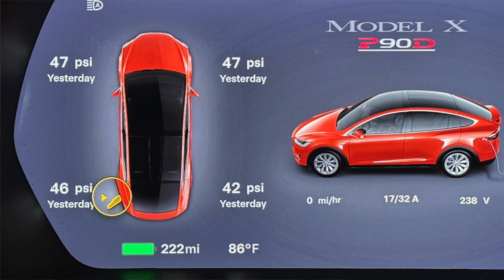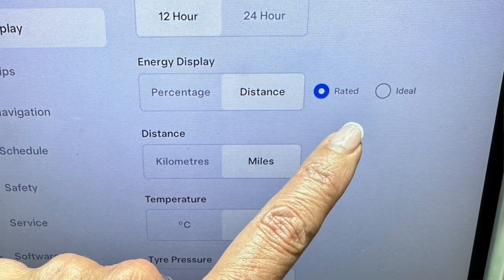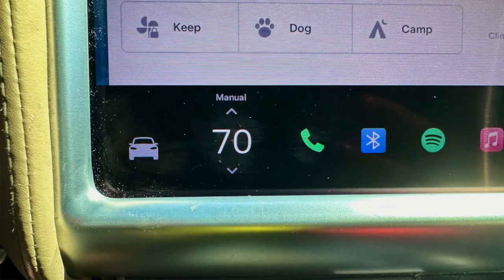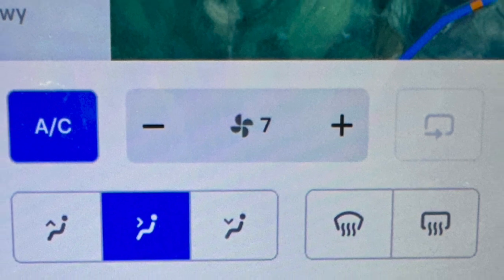Real World Miles of Range On 2016 High Mileage Tesla Model X (Plus Bonus Ford Maverick Hybrid Data)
Inspired by a comment posted to our 150K mile battery health recap video for Lucky our 2016 Tesla Model X P90D for the first time we are doing a little experiment with both of our Teslas to see just how many real world miles we can achieve with a full charge.

We are going to post videos on this topic for both Lucky our Tesla Model X and also for Karma our 2024 Tesla Long Range Model Y. This video is about Lucky the Model X and we posted the same format video for Karma the Model Y back on October 6, 2024.  In the "Real World Miles" video for Karma we also discuss 8 factors that consume battery and therefore will have a major influence in how many miles you can expect your Tesla (or any EV) to drive on a full or partial charge. Here's a link to that video if you want to check it out.

Jen's husband Storm joins this video at the end to discuss why he feels driving in the Florida Keys is the "sweet spot" for any Tesla, EV or hybrid.  Storm talks about his driving experiences in his Ford Maverick hybrid and shares some data relating to the typical gas mileage he gets while driving in the Florida Keys.

We post on average about 2-3 new videos a month.  Subscribing to our channel is an easy and free way to support our channel as we try to put out positive and useful information into the world about our Tesla ownership experience.  And we are having fun doing it!

And don't forget that TesLUCKY is the Southernmost Telsa YouTube Channel! If you have ever been to Key West in the Florida Keys you will know what this means!

Follow Lucky on Instagram:  @RealTesLUCKY
Follow Lucky on Twitter:        @RealTesLUCKY